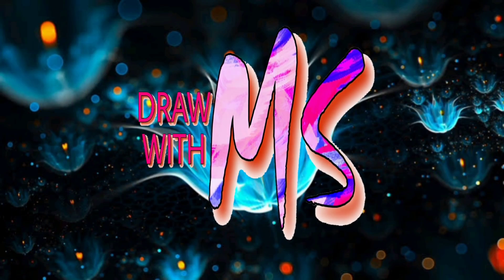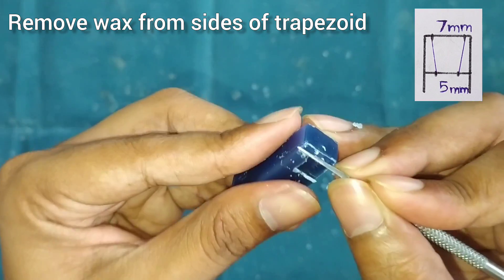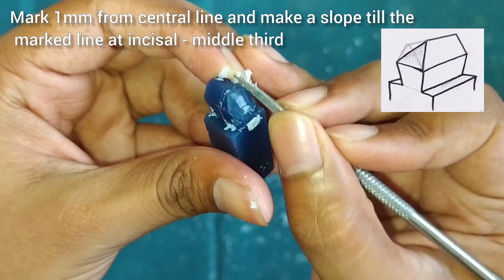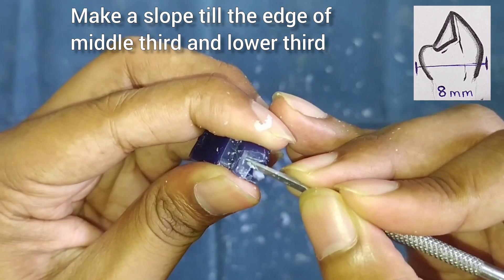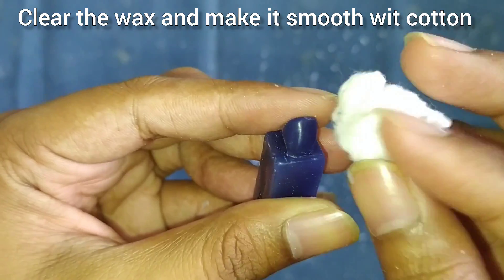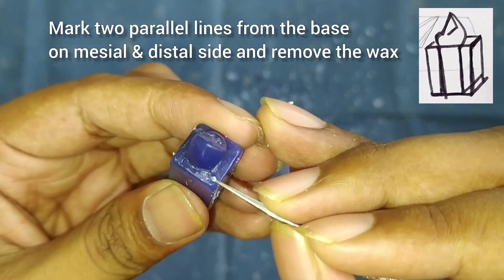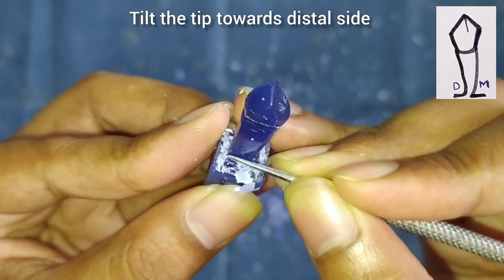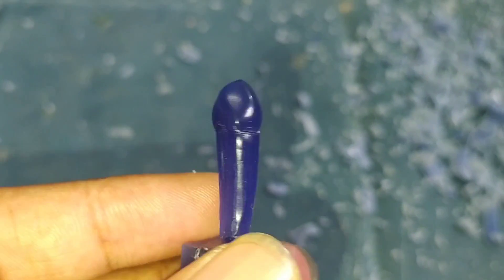Maxillary Canine Carving | how to carve maxillary canine | easy | tutorial | Bds | MS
* My new channel link for further dental videos of ORTHO , PROSTHO , CONS etc... : DENTISTRY WITH MS

🍂 share this playlist 👆 with your batchmates